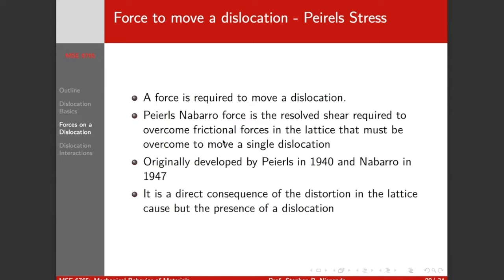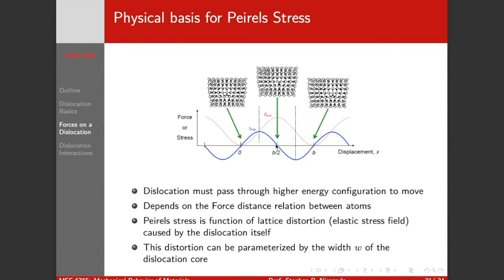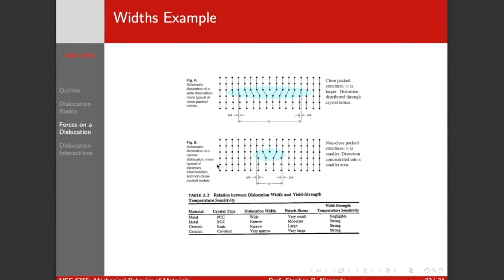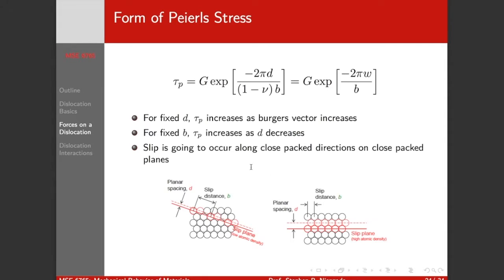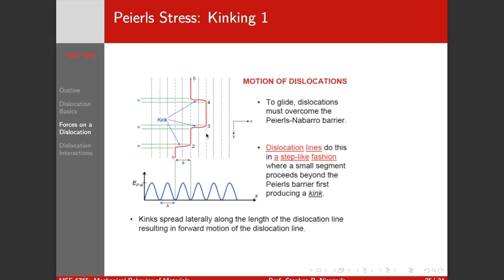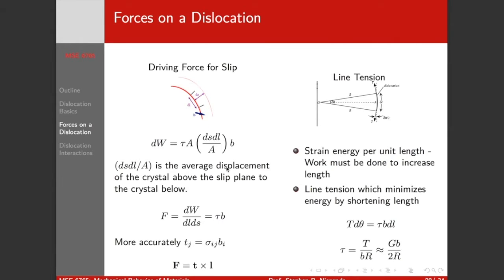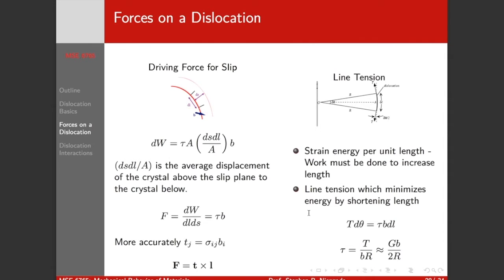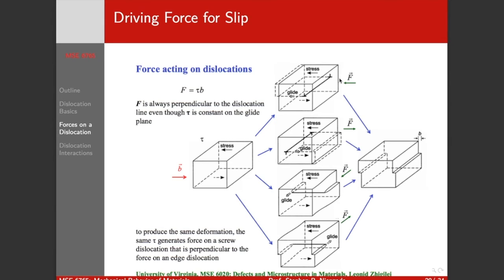Lecture 5 Part 4 - Peierls Stress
Force to move a dislocation, width of a dislocation, kinks and kink motion